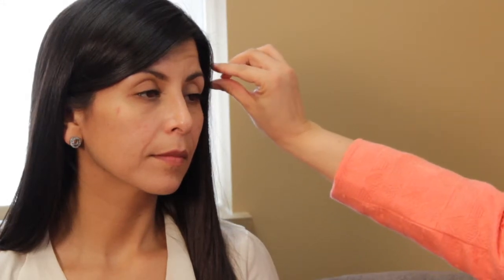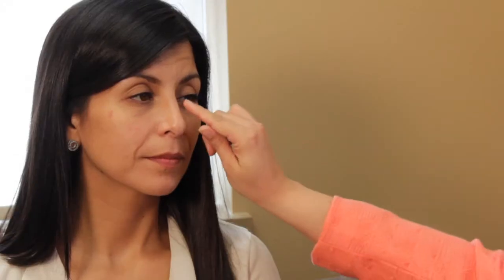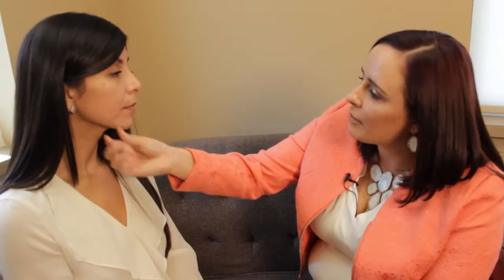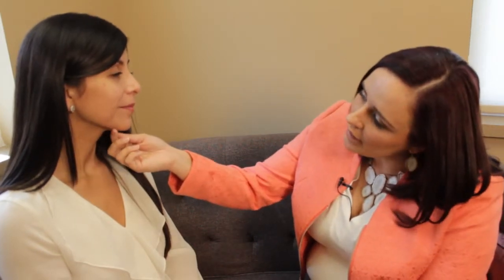Rejuvenate Medical Spa Consultation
Dr. M. W. Elmaraghy, M.D., F.R.C.S. (C) performs all injectable services at Rejuvenate Medical Spa and SpaSurgica.  Dr. M. W. Elmaraghy’s eye for detail and meticulous nature will set him aside from others.  Dr. M. Elmaraghy attended medical school at the University of Toronto and was the recipient of a number of awards including an award for excellence in the field of surgery and was selected to be a member of the prestigious Alpha Omega Alpha Honour Medical Society. Dr. Elmaraghy completed a five-year residency in Plastic and Reconstructive Surgery at the University of Western Ontario. He is currently a certified Fellow of the Royal College of Physicians and Surgeons of Canada, with a specialist certificate in Plastic Surgery. Dr. M. W. Elmaraghy is a Board Certified Plastic Surgeon who knows the complex surgical anatomy of your face and is a professional you can trust with your cosmetic services.